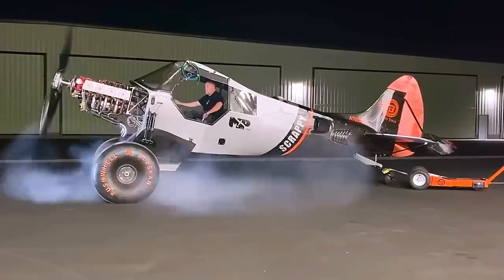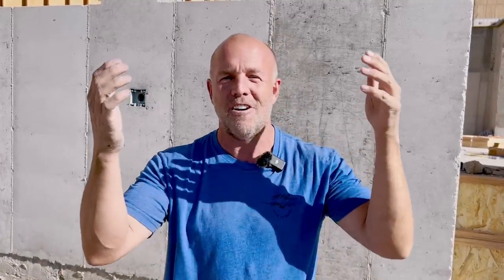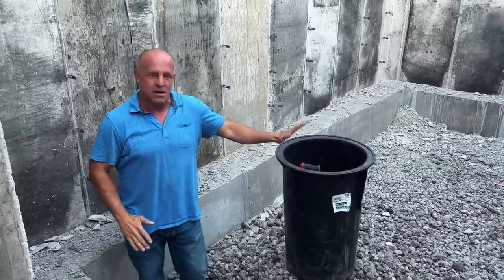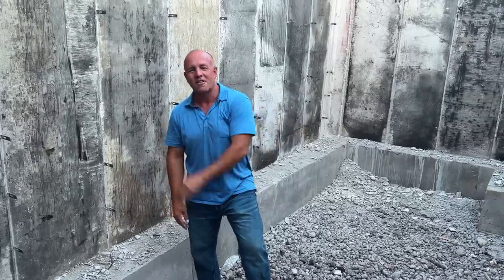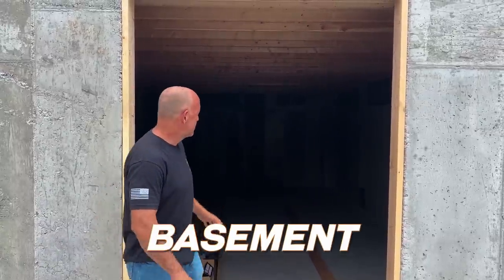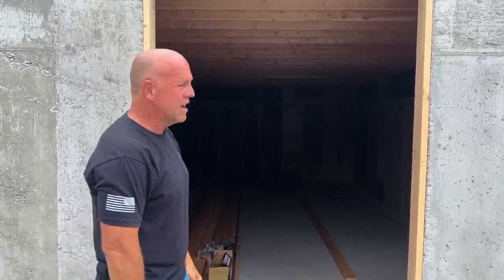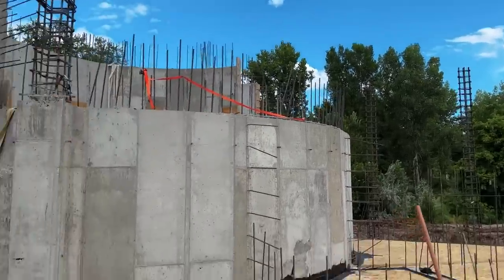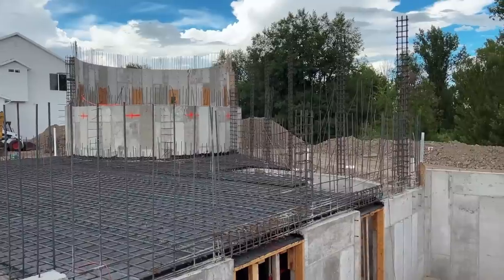Building a 3-Story Swimming Pool with Transforming Floor | House Build #3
I continue building airplanes while working feverishly to complete my new home. Follow along for engineering details on the build, swimming pool, transforming floor, cantilevered deck, and more!